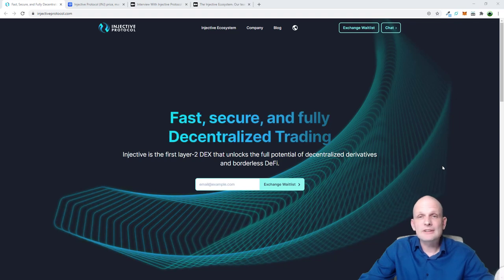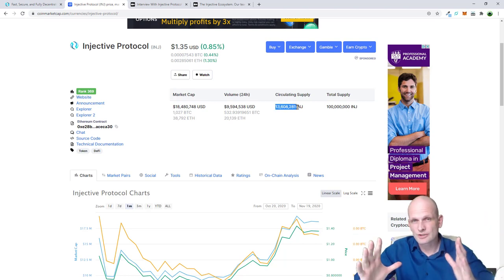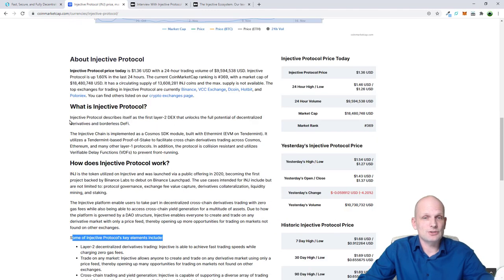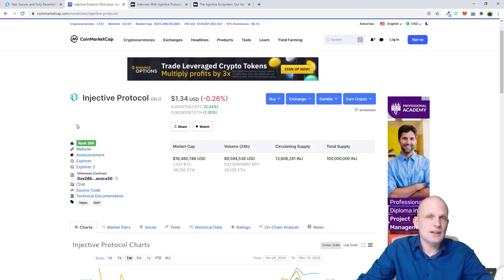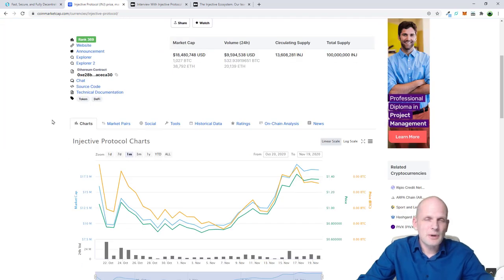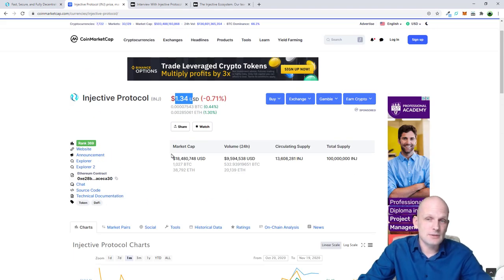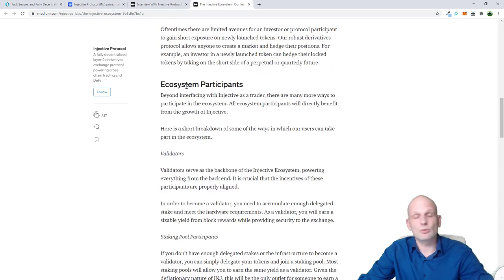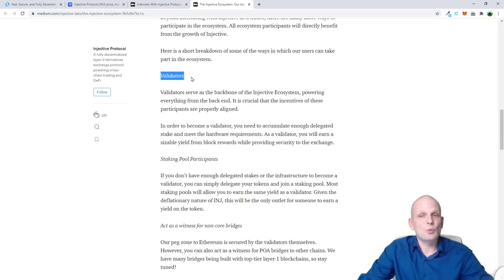INJECTIVE PROTOCOL (INJ) - PRICE PREDICTION | CRYPTO REVIEW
What is Injective Protocol?
Injective Protocol describes itself as the first layer-2 DEX that unlocks the full potential of decentralized derivatives and borderless DeFi.